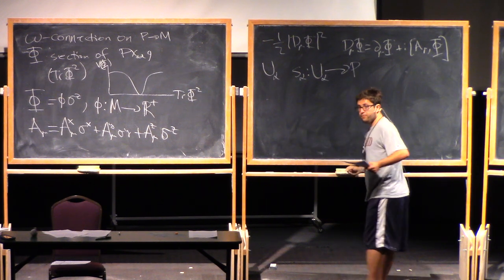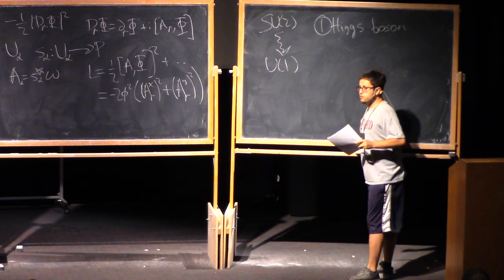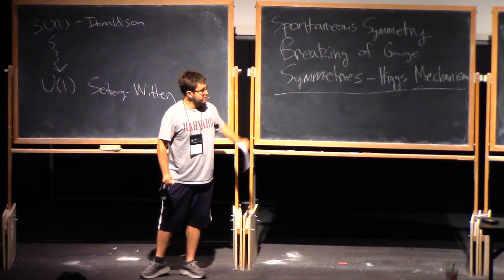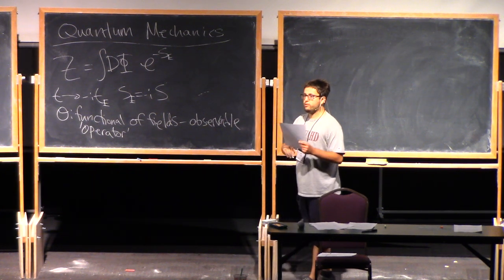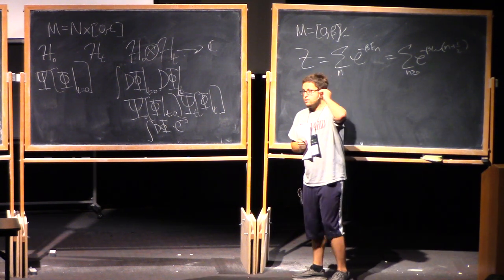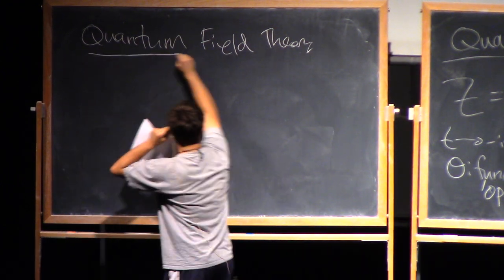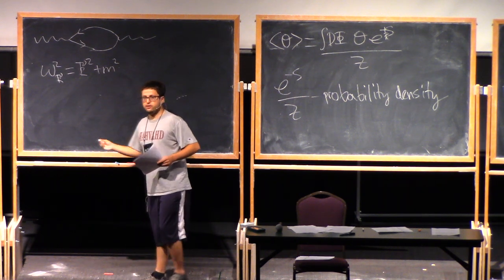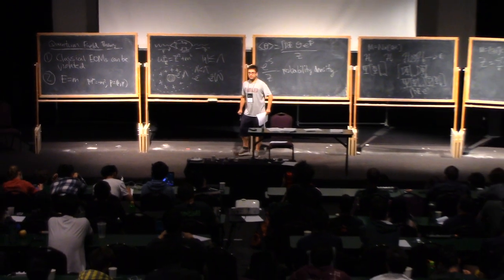Max Zimet 1.2, What is Quantum Field Theory?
This introduction to Quantum Field Theory was presented at the 29th annual PCMI Summer Session taking place July 30–July 19 2019, at the Prospector Conference Center in Park City, Utah. The residential, three-week Summer Session is the flagship activity of the IAS | Park City Mathematics Institute (PCMI), an outreach program of the Institute for Advanced Study. The 2019 research theme is Quantum Field Theory and Manifold Invariants.